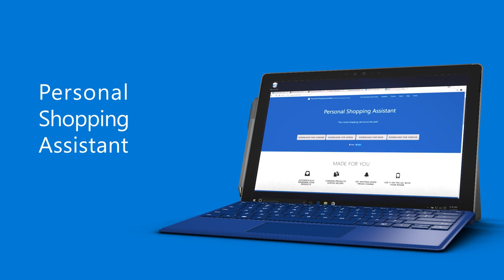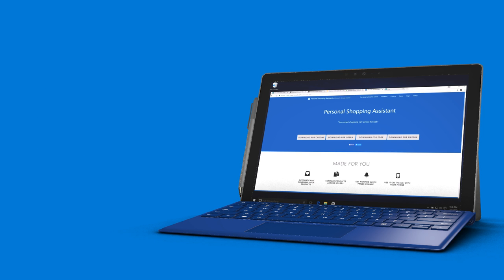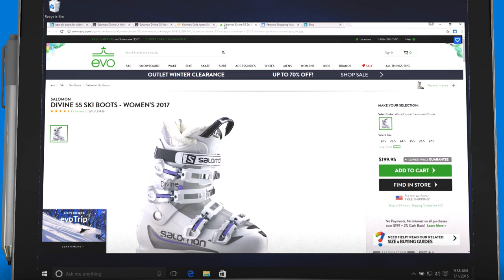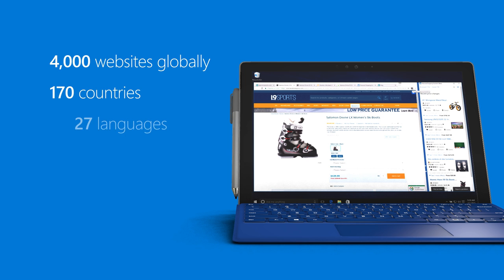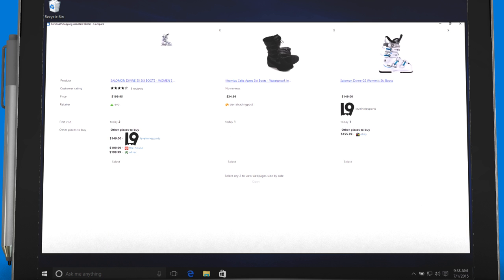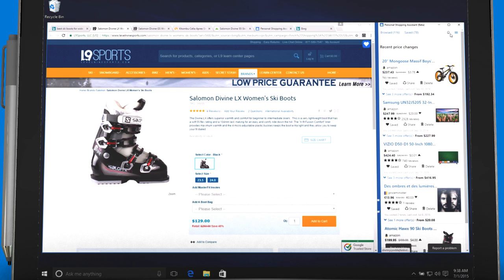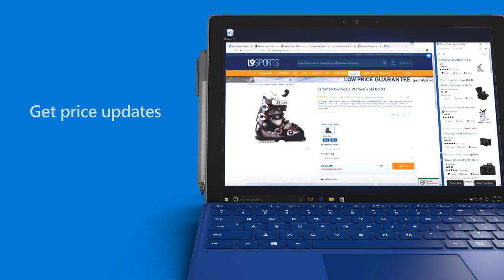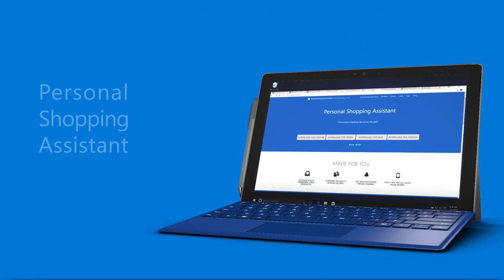Personal Shopping Assistant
A quick introduction to the  Personal Shopping Assistant from Microsoft.